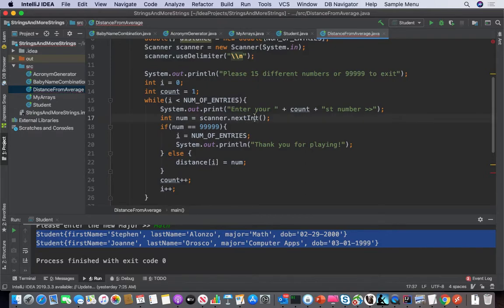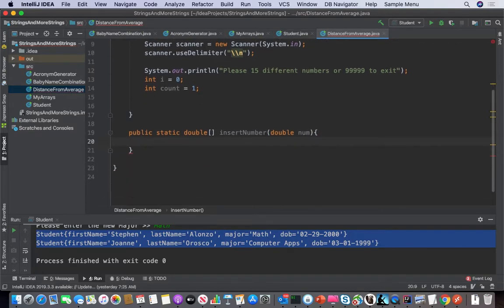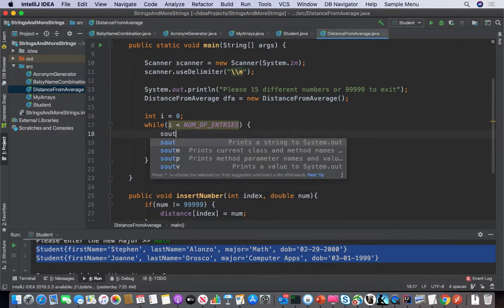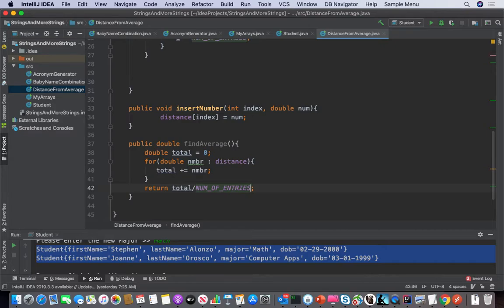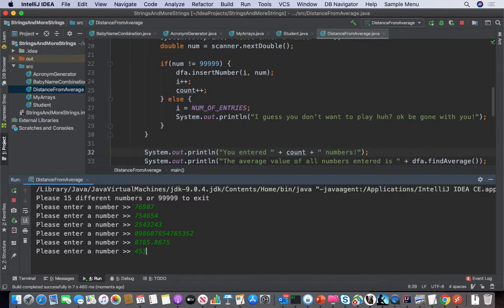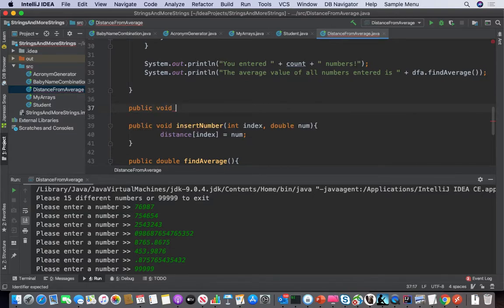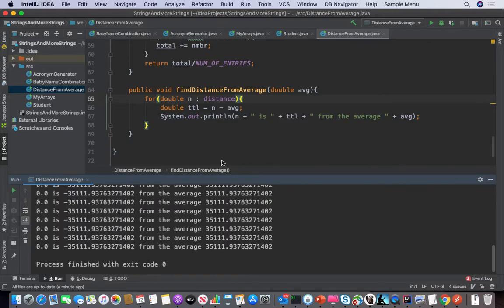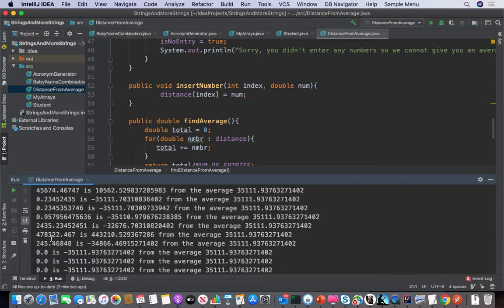CSS 227 WK 8 CH 8 Thursday Prt 2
low-quality video of class lecture for CSS 227 at NMC